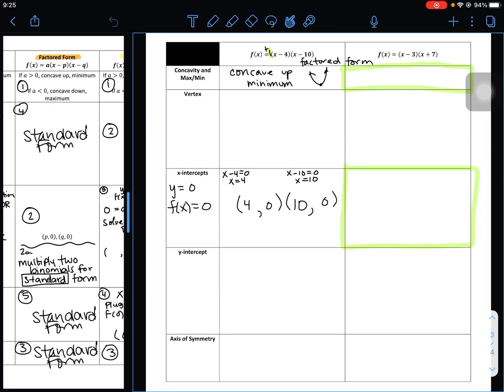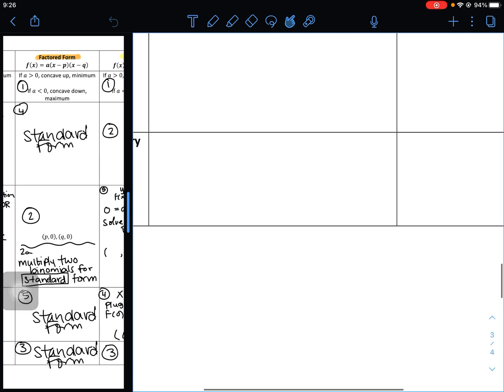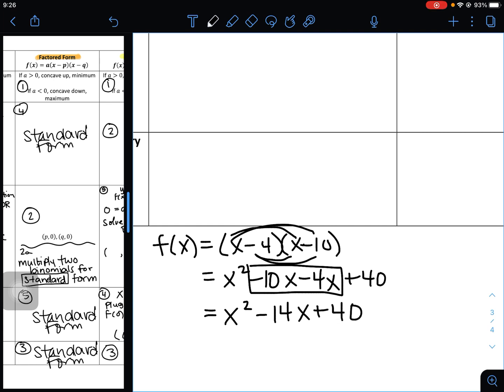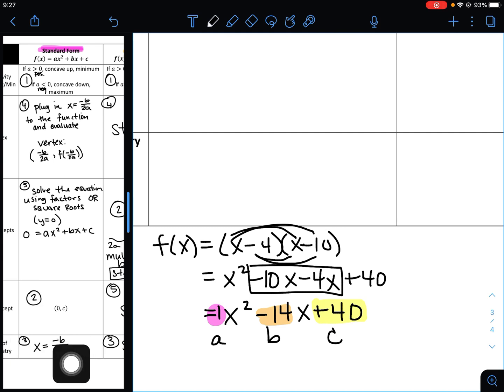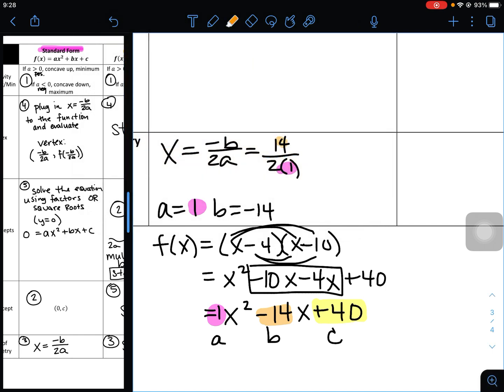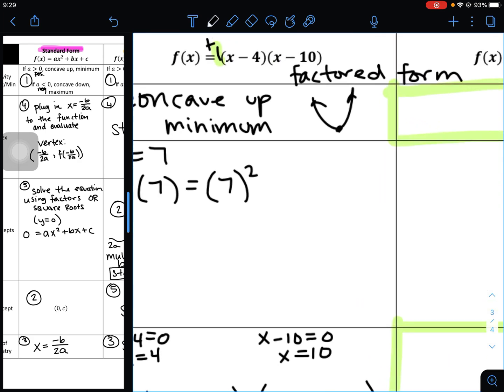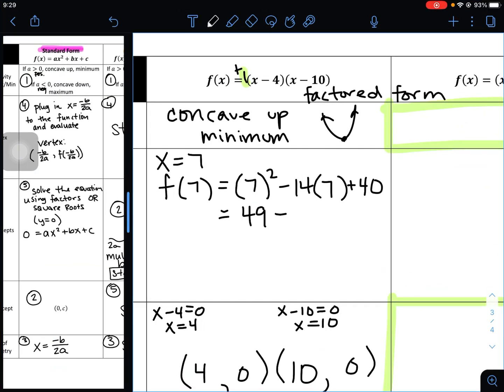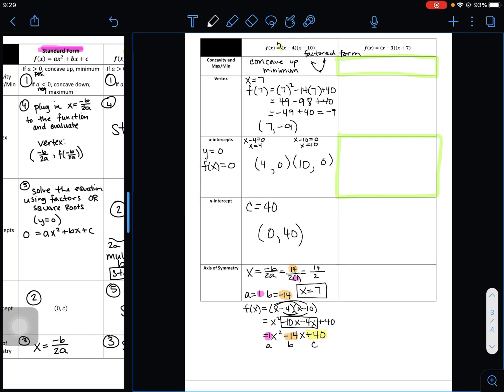Factored Form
Identifying ALL key features of a quadratic function in factored form.